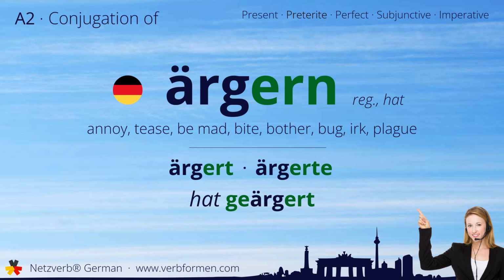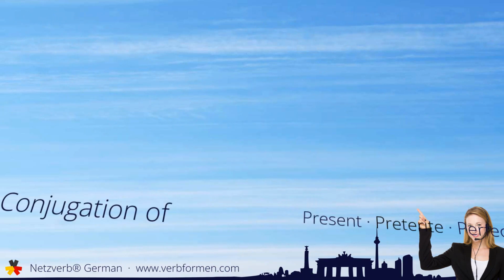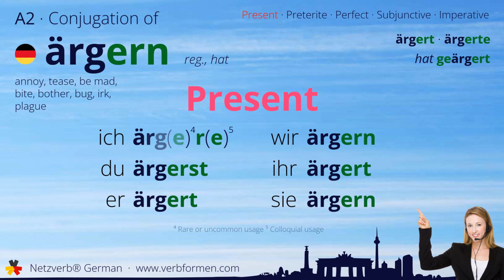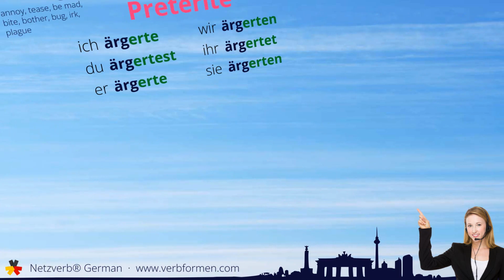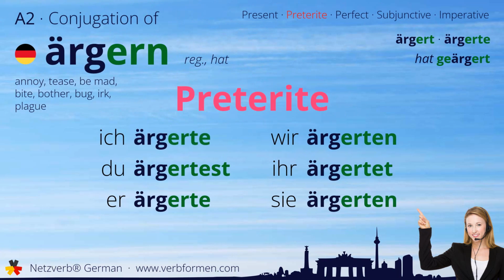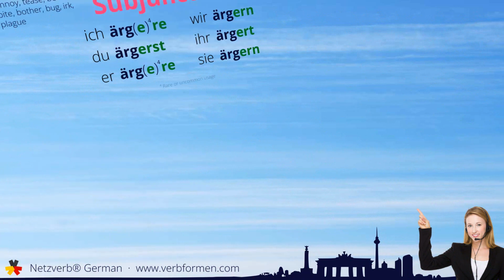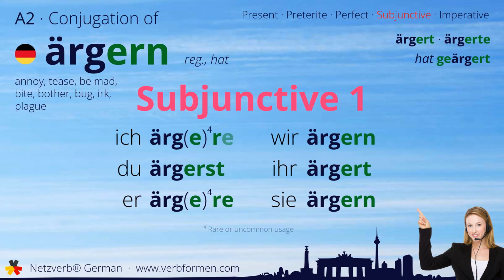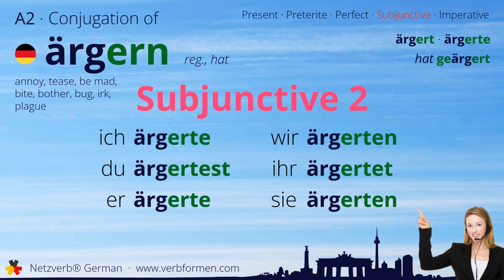Conjugation of the verb "ärgern" (reg., hat) - all tenses, learning video, tutorial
Learn and look up the conjugation of the German verb "ärgern" (reg., hat) in all tenses. Present tense, past tense, subjunctive, imperative, and perfect tense of the verb ärgern with grammar, meaning, and translation. Provide a tutorial or learning video for learning the verb. The verb belongs to the vocabulary of the German Certificate at level A2.

Meaning: (jemanden) necken, Ärger verursachen; boshaft necken; aufregen; (total) nerven; entrüsten; utzen

Translation: annoy, tease, be mad, bite, bother, bug, irk, plague

00:00 Introduction
00:16 Base forms
00:26 Present tense
00:39 Preterite tense
00:53 Perfect tense
01:09 Subjunctive 1
01:23 Subjunctive 2
01:37 Imperative